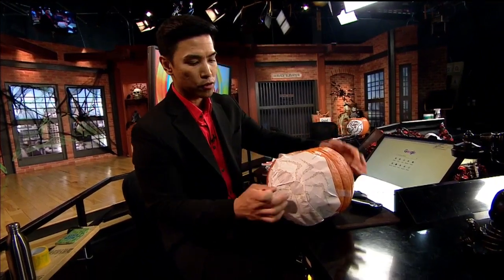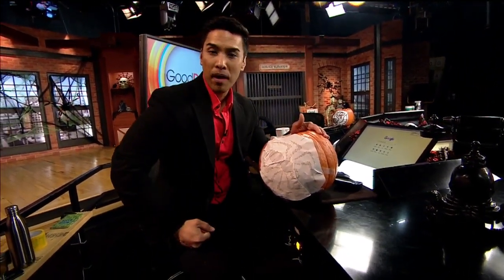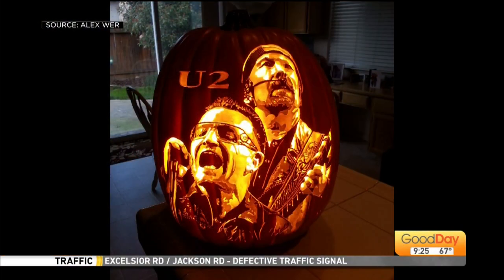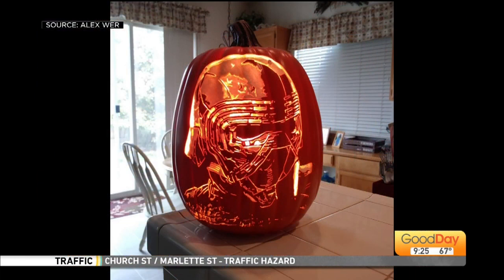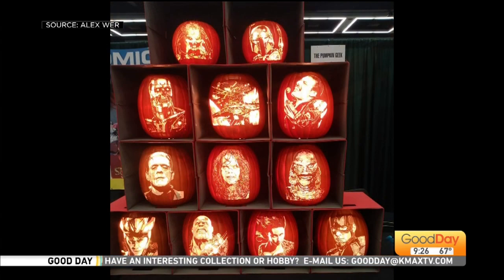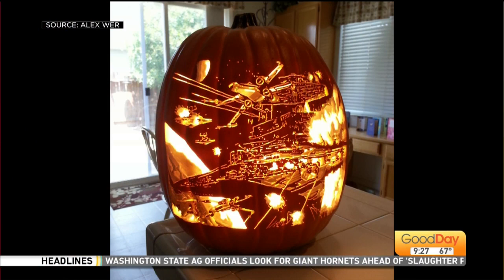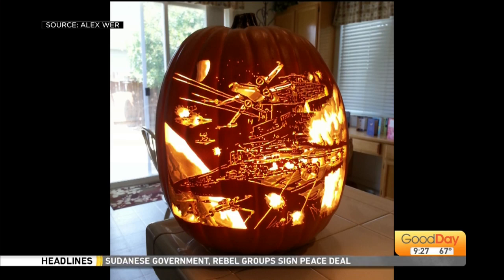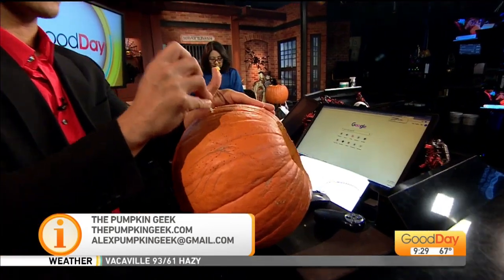The Pumpkin Geek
Legendary Pumpkin Carver, Alex "The Pumpkin Geek" joined us live via Skype to critique Tina and Jordan's pumpkin carving skills.